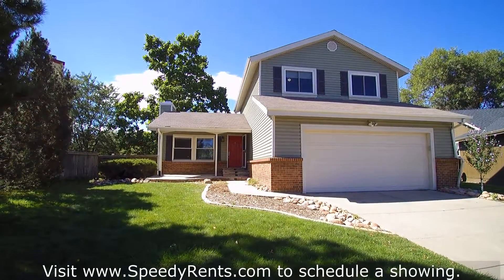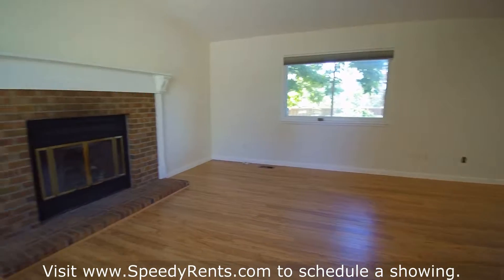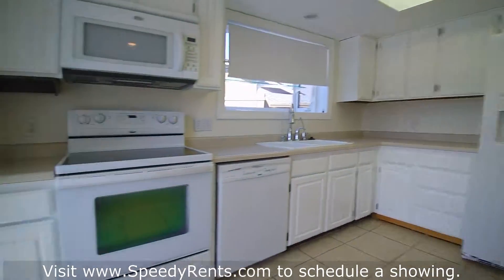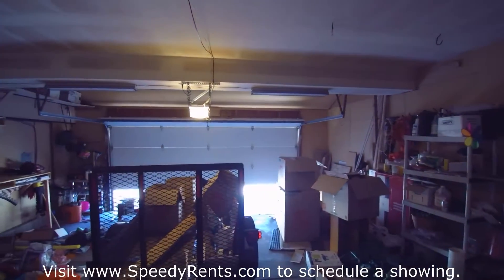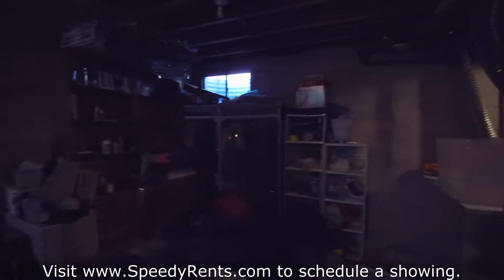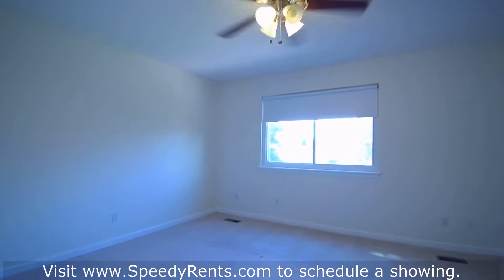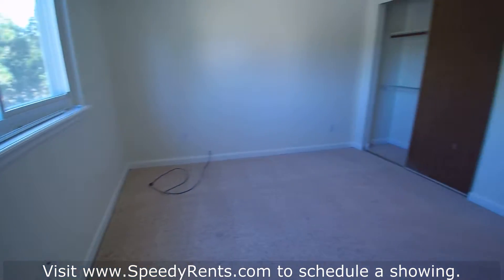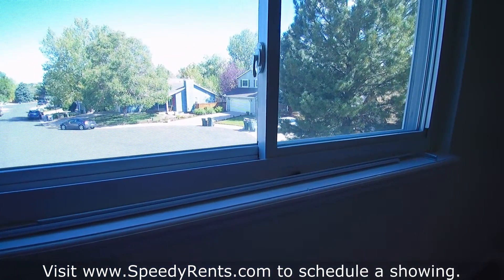RENTED - House for rent 8999 S COYOTE ST HIGHLANDS RANCH, Colorado 80126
Ah, Highlands Ranch - the excellent schools and recreation options make this one of the most sought after places in Colorado to live. Your going to love this terrific house in Highlands Ranch. The house is in a Cul-De-Sac so there is no traffic zipping by. A large yard and huge patio for entertaining out back are a terrific feature for this home.  On the main floor you have a 1/2 bath, bright and clean kitchen and an open flow from the dining room into the family room.  Upstairs you will find a nice master bedroom/bathroom, two more bedrooms and a full hall bath.  The basement is unfinished with plenty of space for storage.  The house also has a nice sized two car garage with plenty of room for good sized vehicles.  Pets considered with owner approval and pet fee.  Please no Section 8 or MMJ grows allowed.  to schedule your showing.